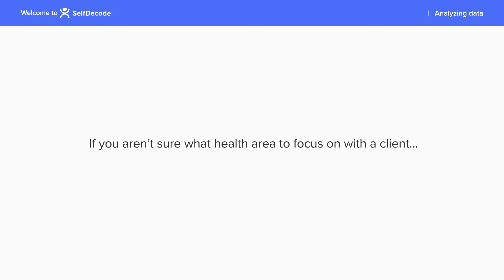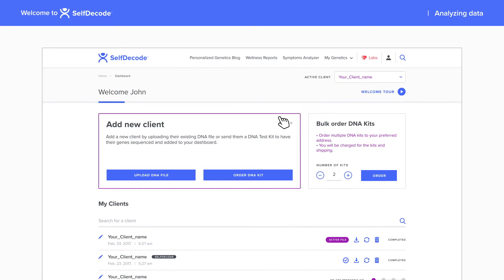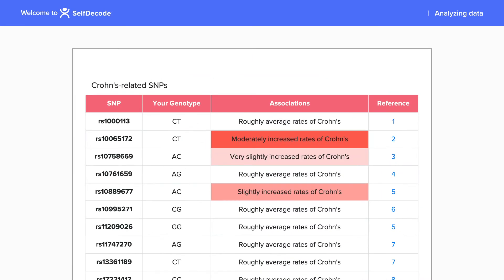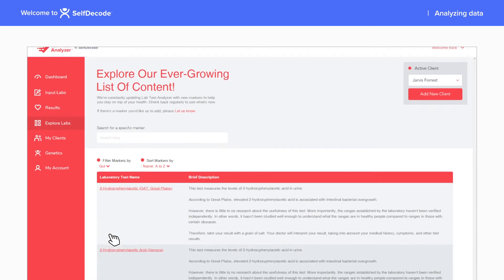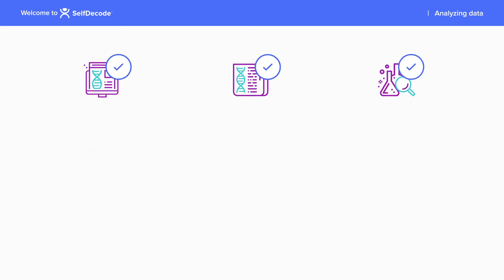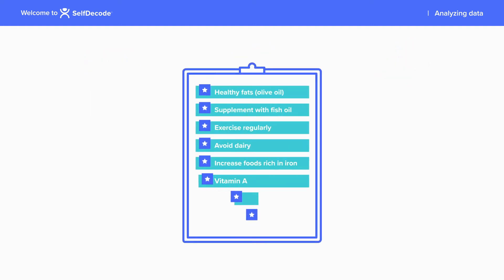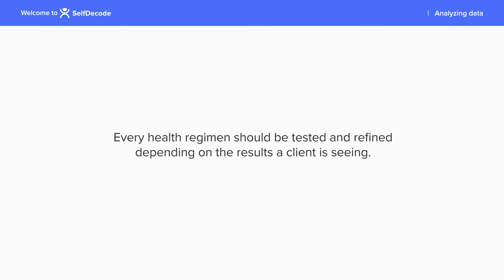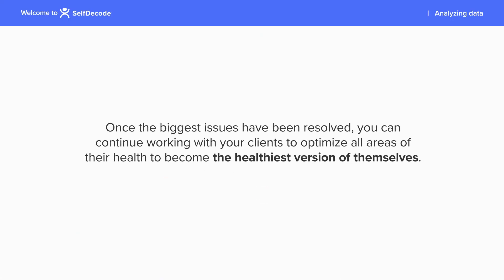SelfDecode PRO Tour: Creating a personalized health regimen for your clients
SelfDecode is a genetic analysis tool that provides health reports and recommendations based on your clients' DNA. This short tour of SelfDecode PRO will help you understand how you can use our tools to create a personalized health regimen for your clients and improve their health.

Listen to reviews from real SelfDecode customers and learn more about SelfDecode!